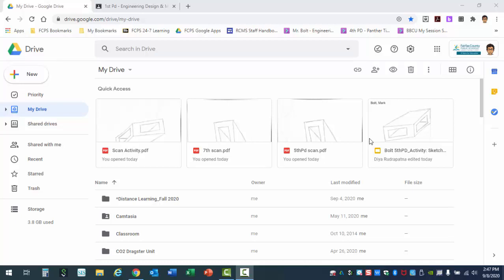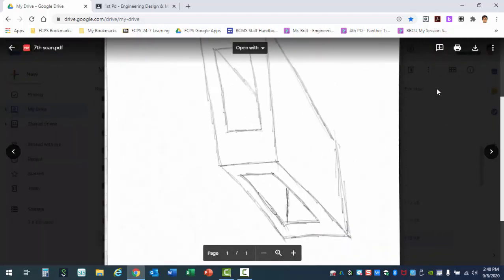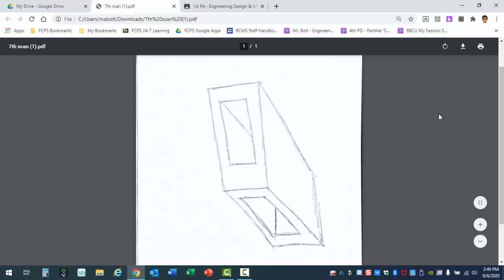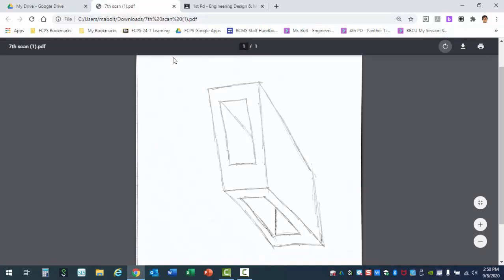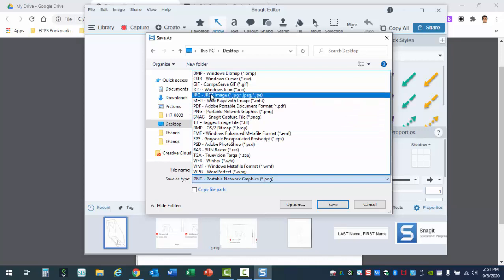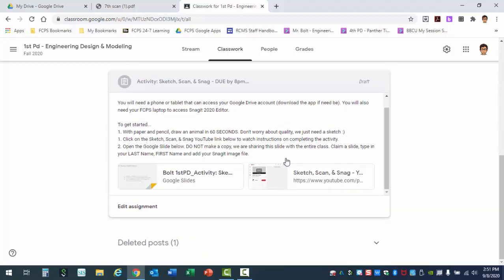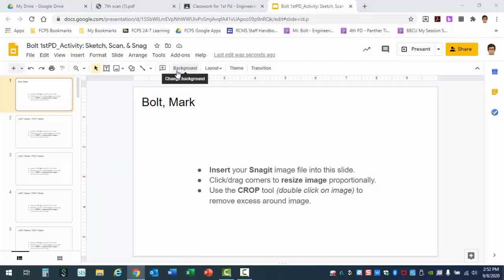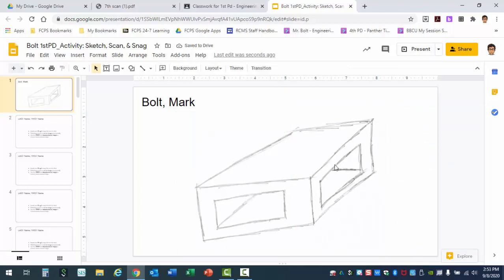Step 2: Snag & Insert into Google Slide